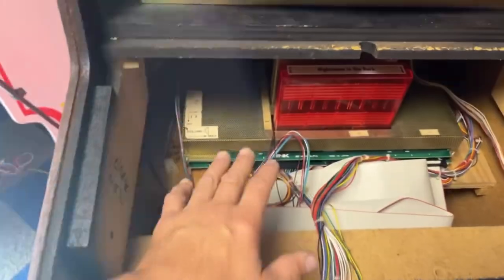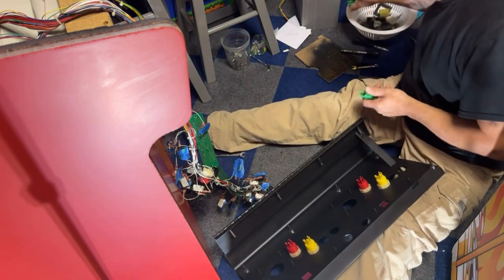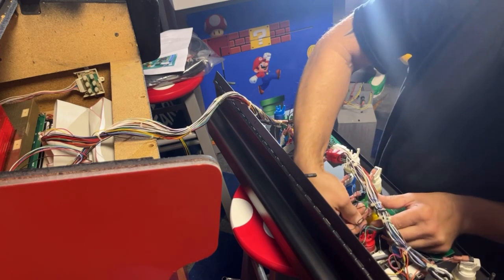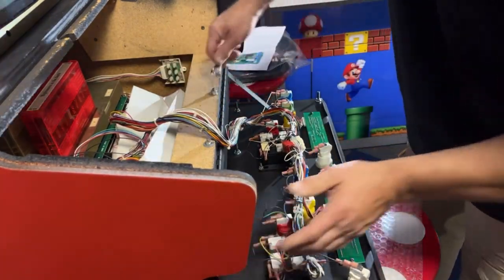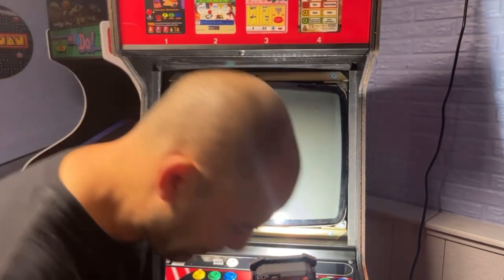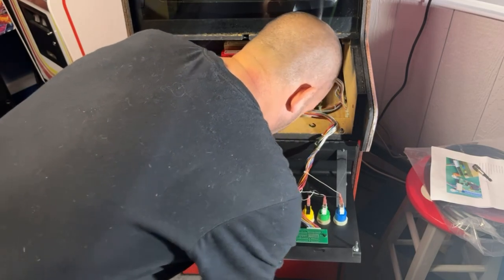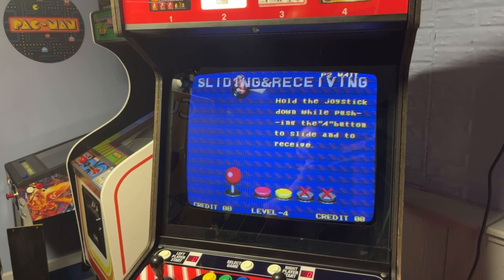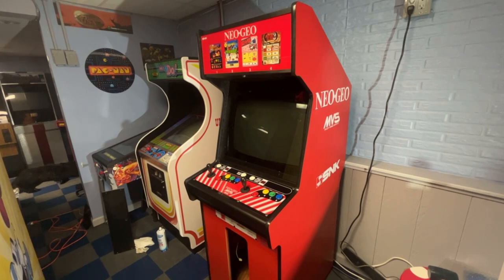Neo geo arcade restore part 6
Control panel and final wiring